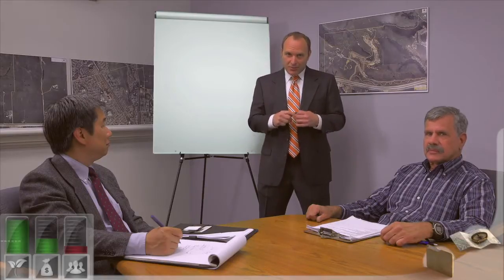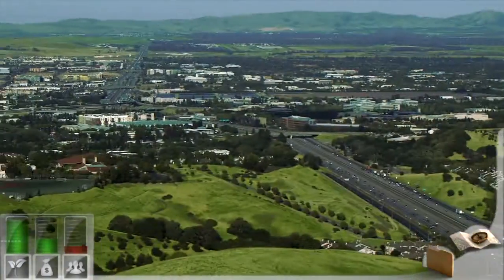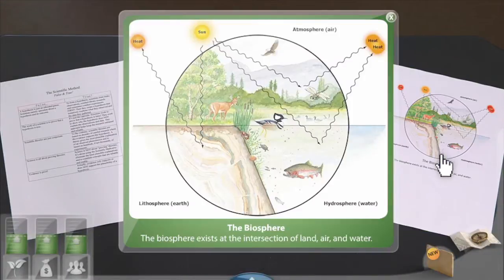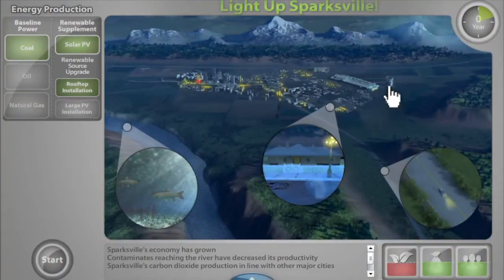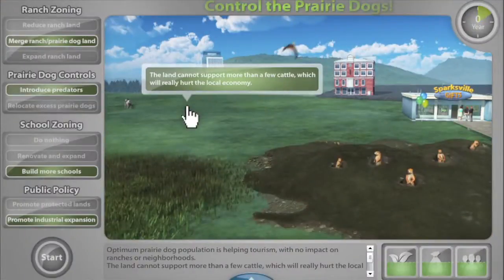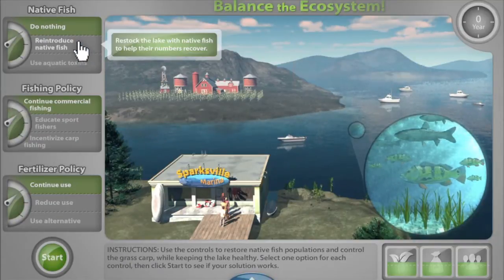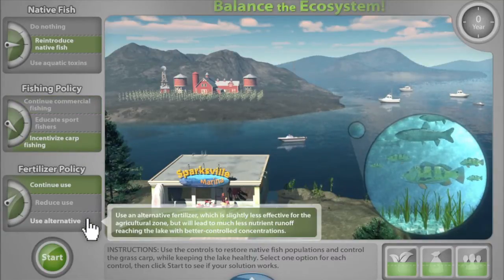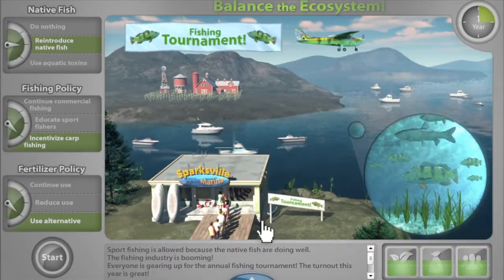Environmental Science: Build a Sustainable Future through Game-Based Learning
Learn key components environmental safety, civic government, and sustainable development in the fictional town of Sparksville. Students begin in the role of normal citizen and over the elapsed time of 20 years, become the mayor, witnessing first-hand how their decisions influence the lives of citizens, the environment, and their own success over time.